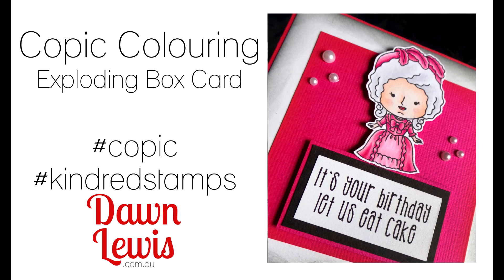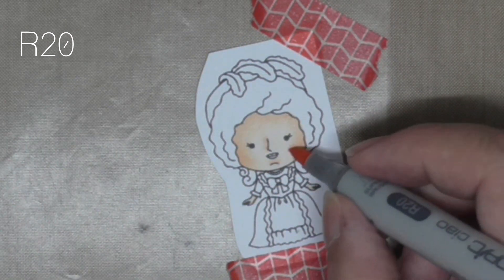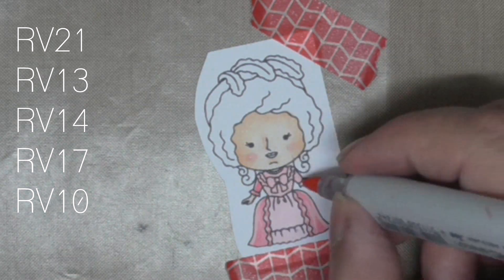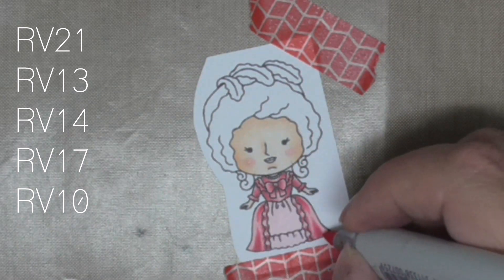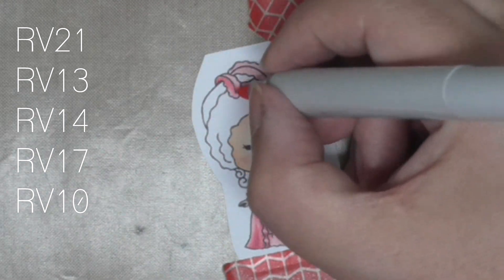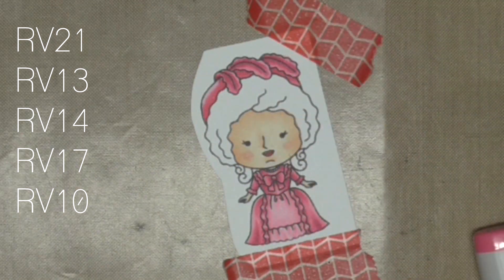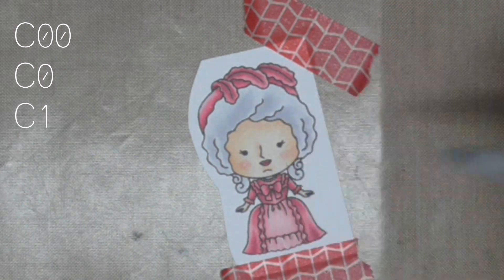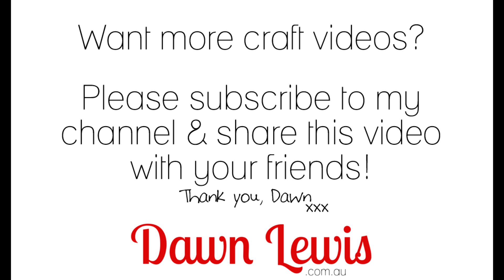Let Us Eat Cake Copic Colouring video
In todays video I am colouring this gorgeous stamp from the Let Us Eat Cake stamp set by Kindred Stamps

All full list of materials as well as measurements, can be found on my blog, and look for the Exploding Box card video.

PRODUCTS
Copic
E0000
C00 -
C0 -